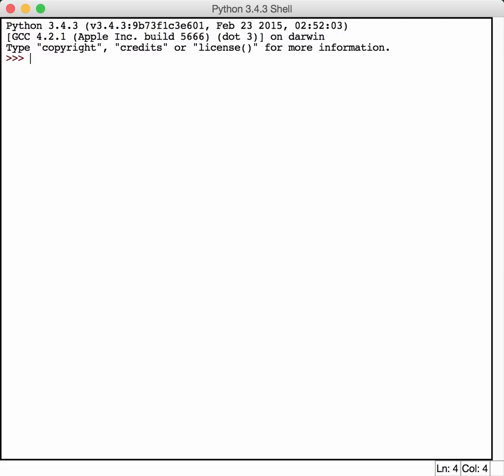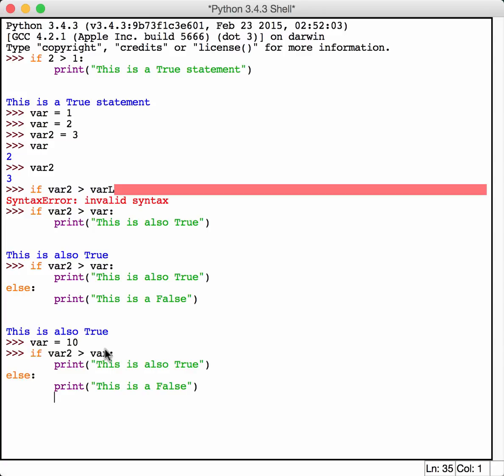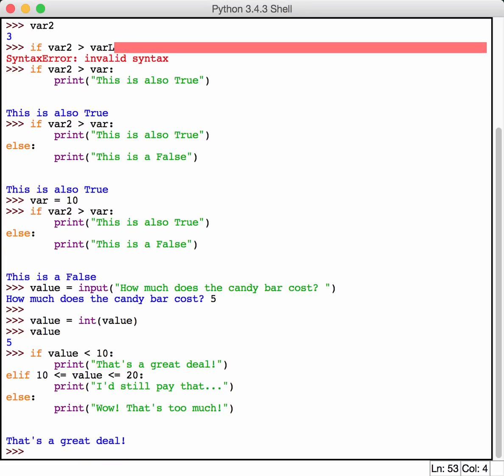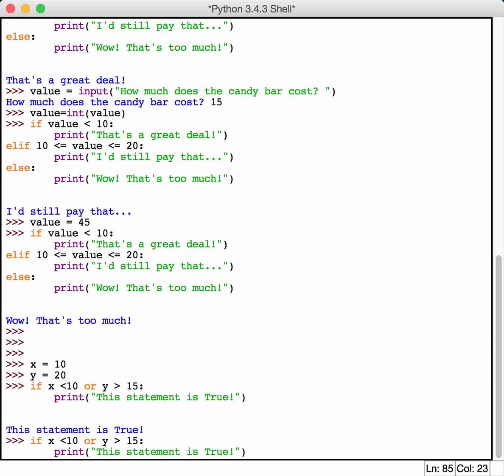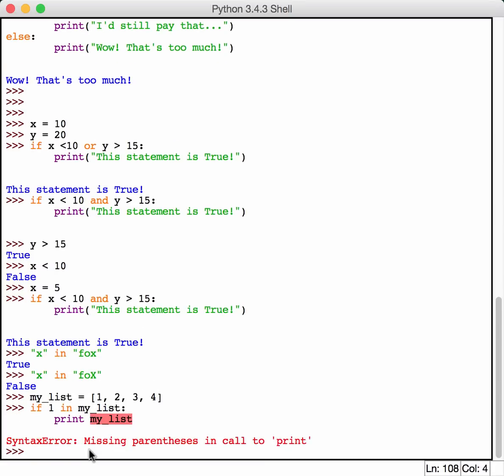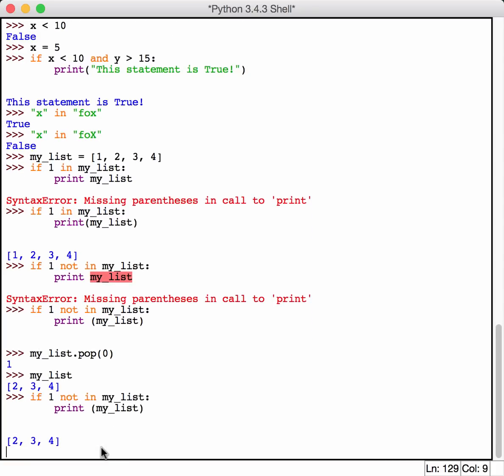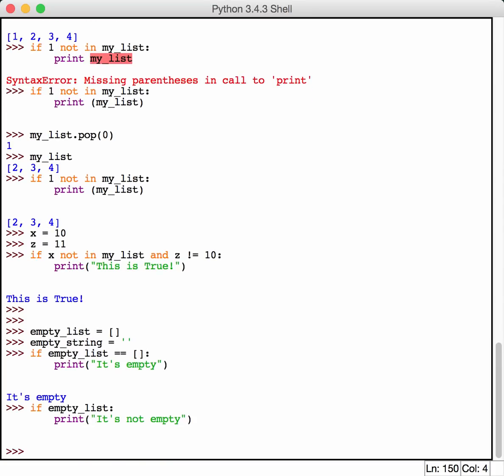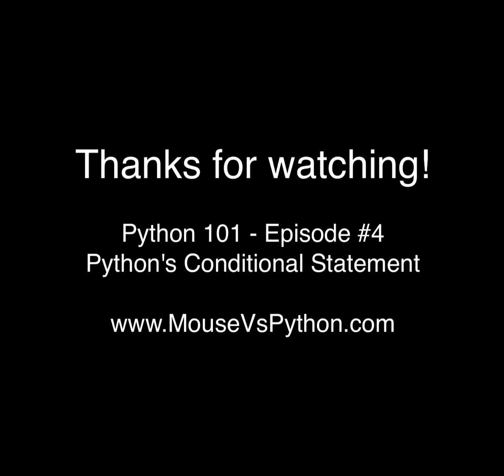Python 101: Episode #4 - Python's Conditional Statement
Learn how to use Python's conditional statement, the "if" statement along with "elif", "else" and Python's basic Boolean operators.